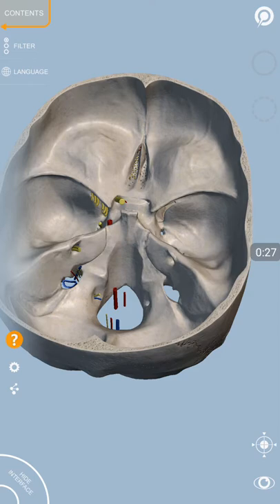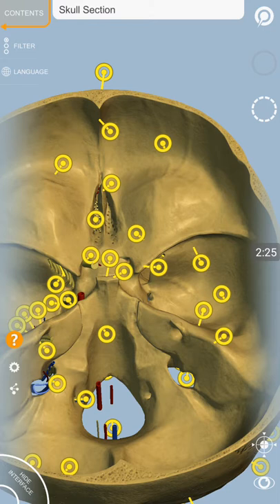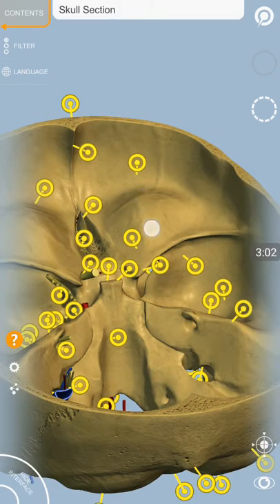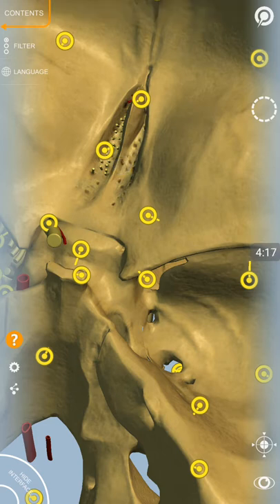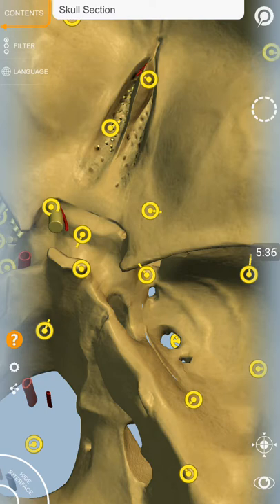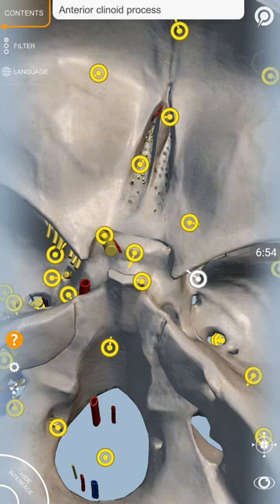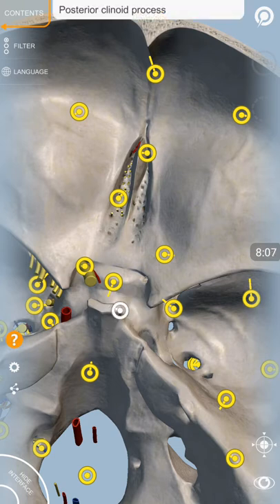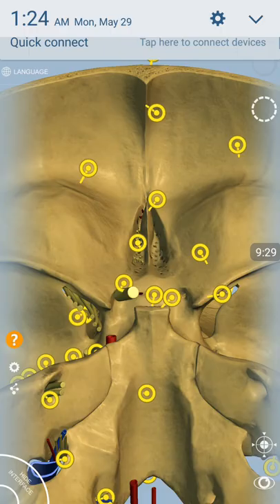Anterior cranial fossa